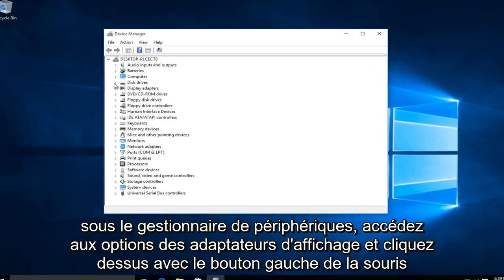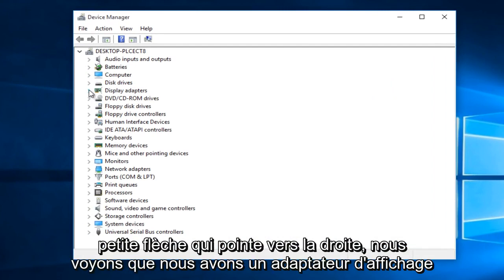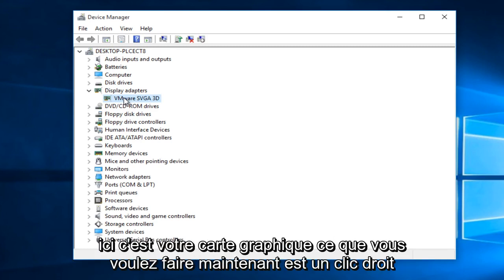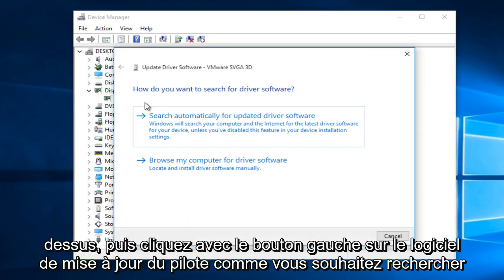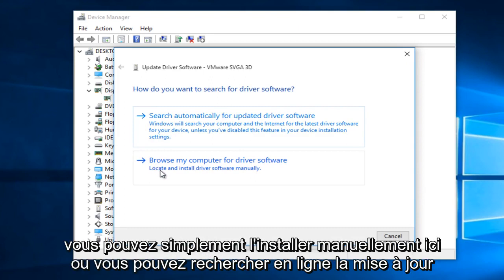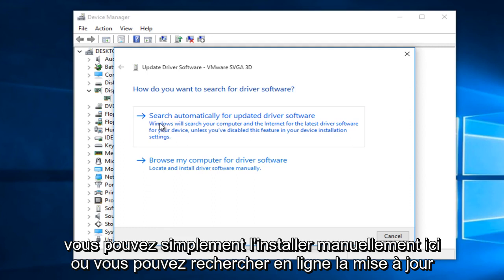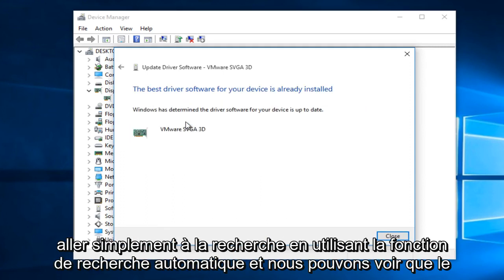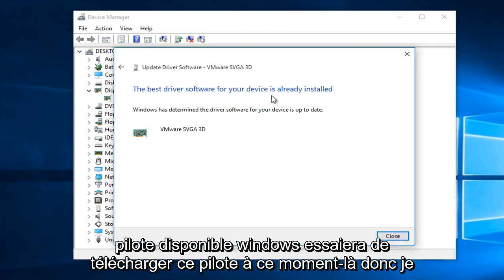Comment mettre à jour le pilote de votre carte graphique sous Windows 10/8/7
Comment mettre à jour le pilote graphique dans Windows 10.

Il s'agit d'un tutoriel très simple sur la mise à jour de vos pilotes d'affichage (ou de votre carte graphique). Ce didacticiel s'applique à la plupart des versions de Windows que les gens utilisent aujourd'hui, mais je voulais présenter ce didacticiel sur le dernier système d'exploitation de Microsoft, Windows 10.